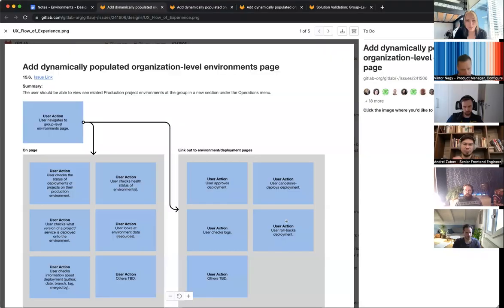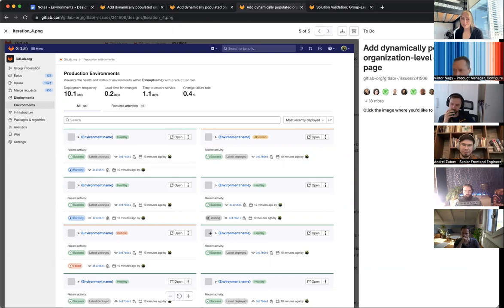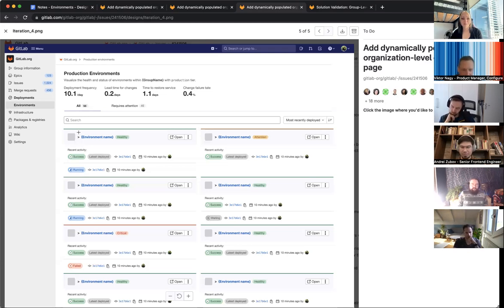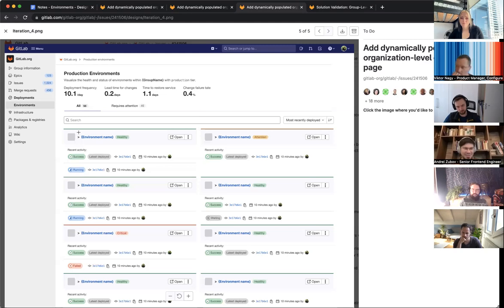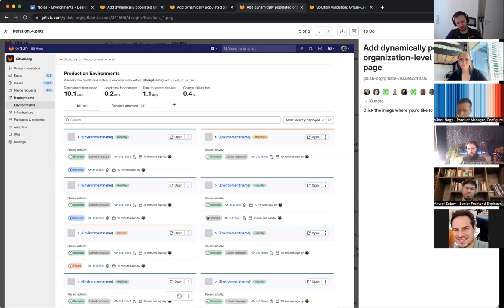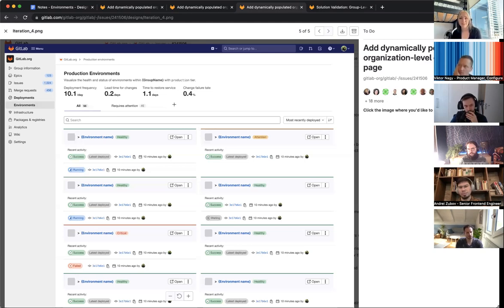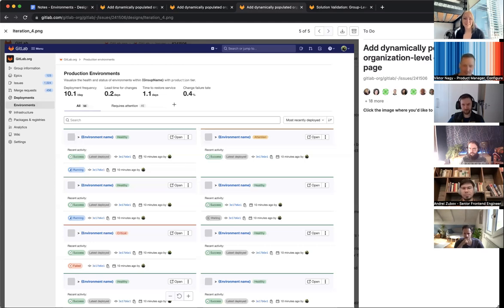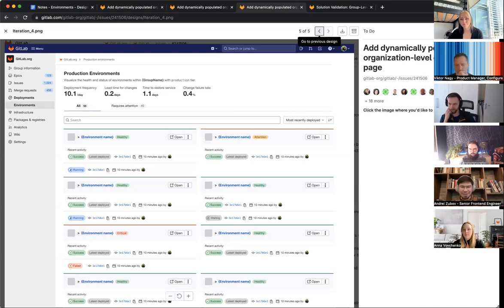Design Pair Session - 09-03-2023